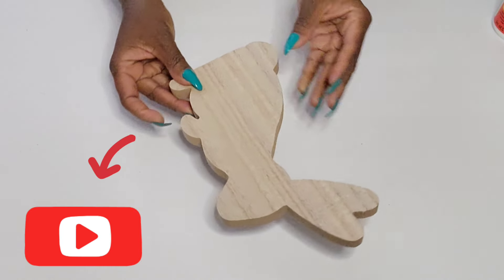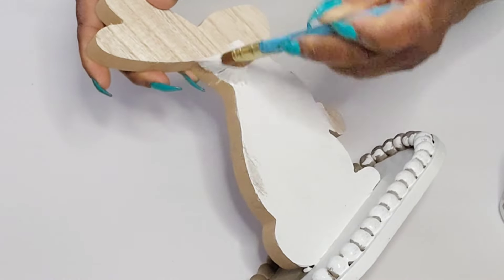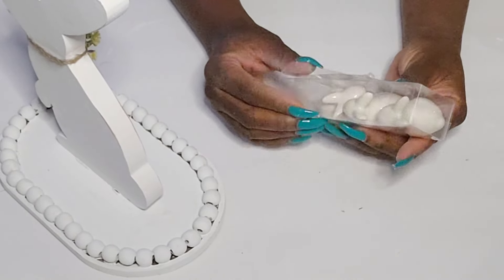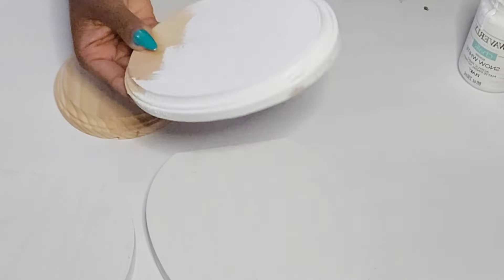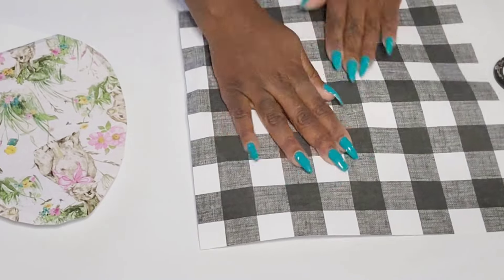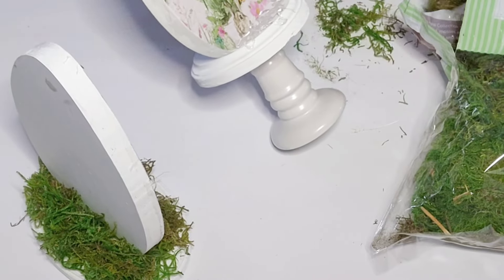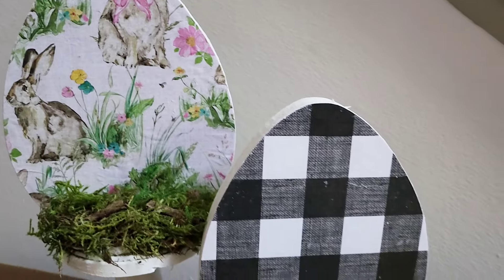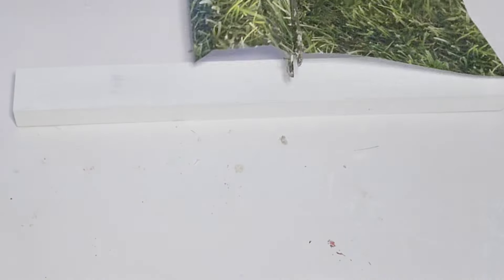High-end Wood Spring/Easter Dollar Tree DIYS